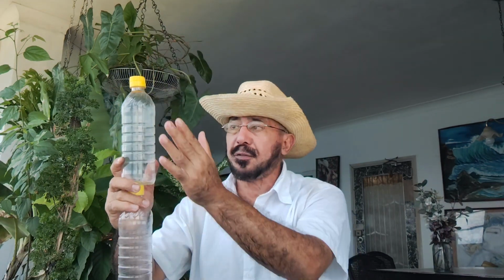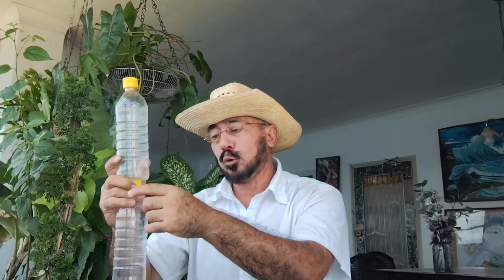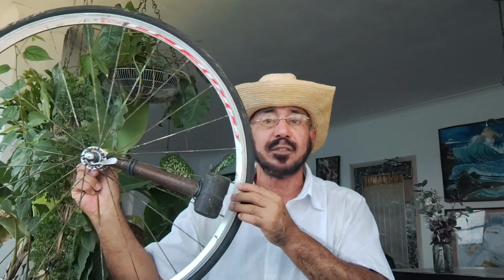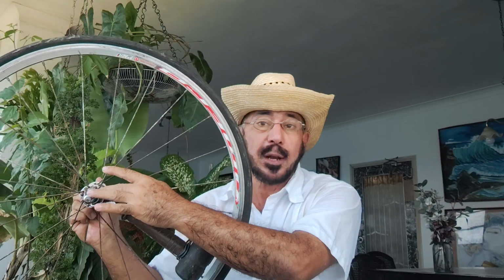May 31, 2024